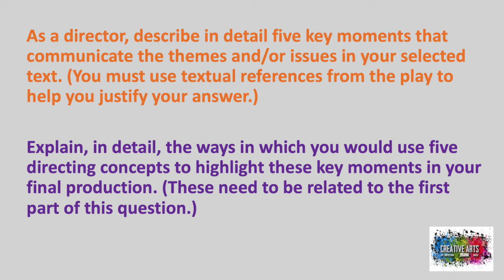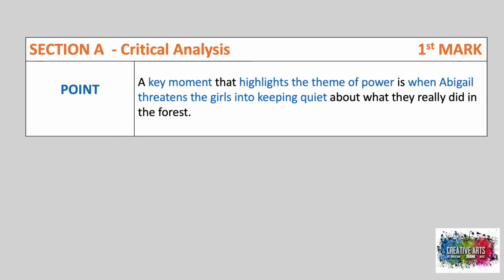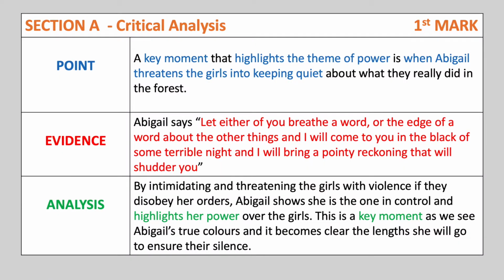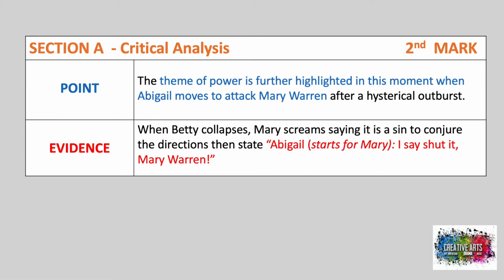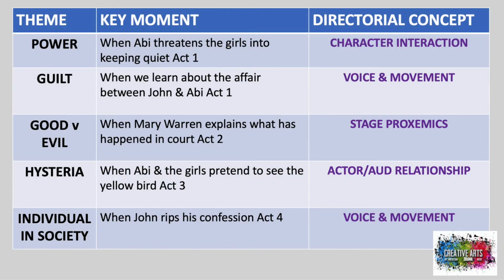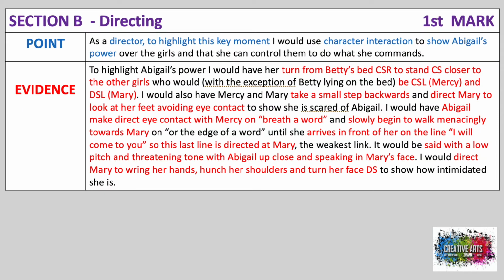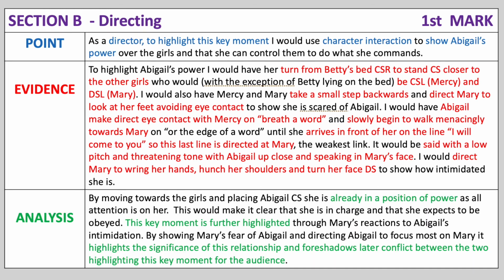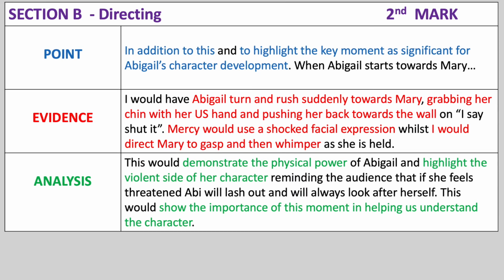Higher Drama: How to Structure Points in Essays Section 1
This video gives an explanation of how to structure points for an Higher Drama Section 1 essay.